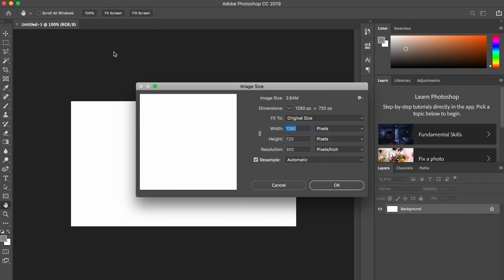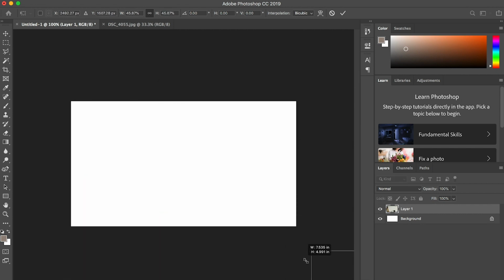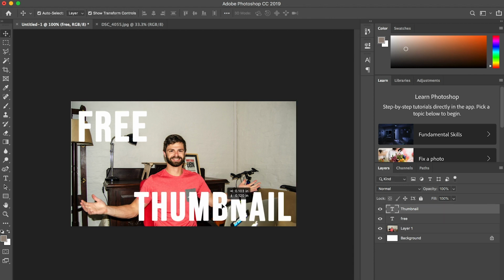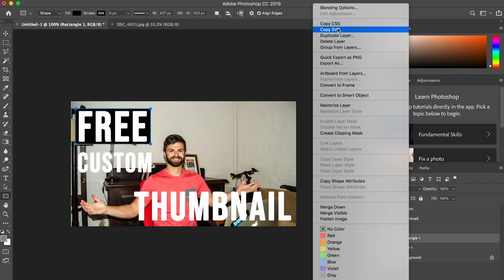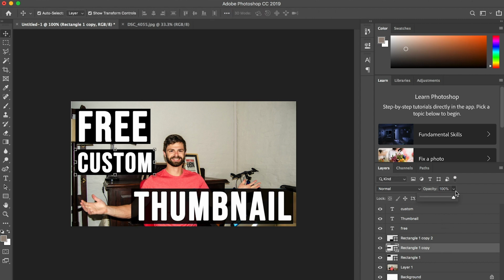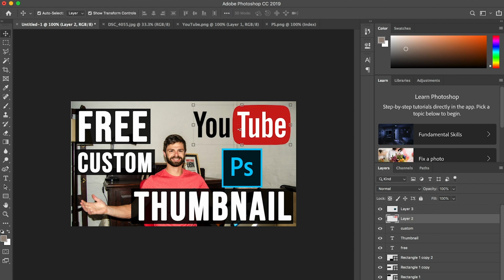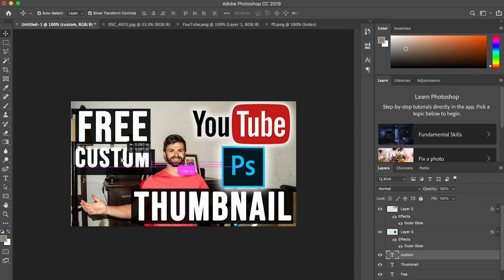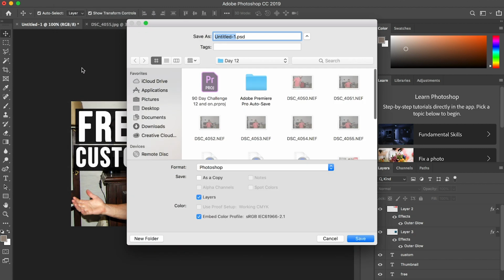Free Custom YouTube Thumbnail in Photoshop Tutorial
This Photoshop Tutorial will show you how to Create a Free Custom YouTube Thumbnail in Photoshop Tutorial.

To download your Template click on the link above.
This Tutorial will also show you how you can create your very own templates in Photoshop to make your Custom YouTube Thumbnails look amazing and get more people to click on your videos.